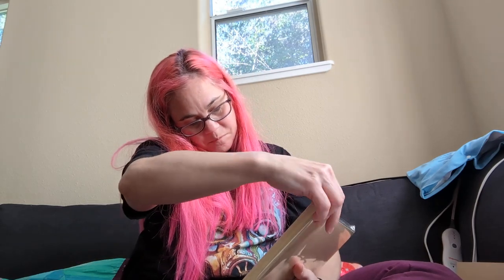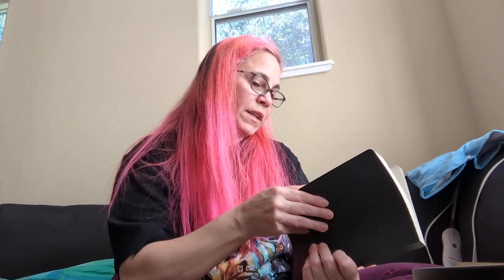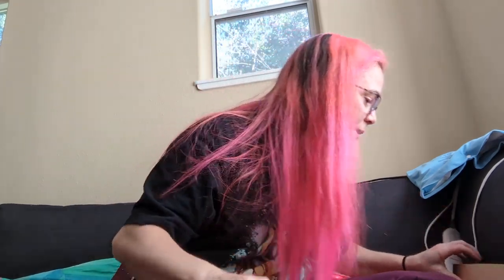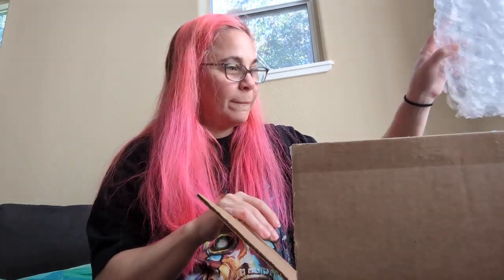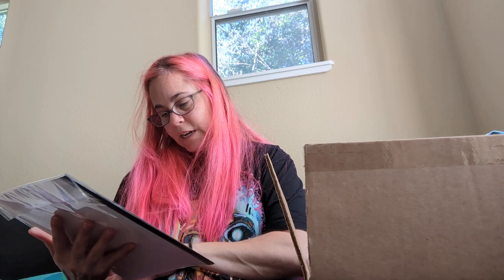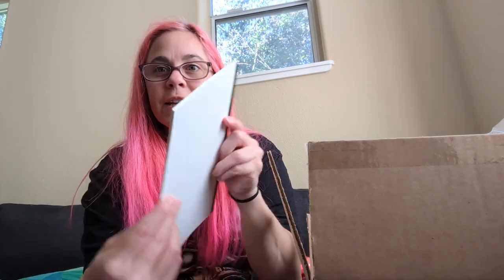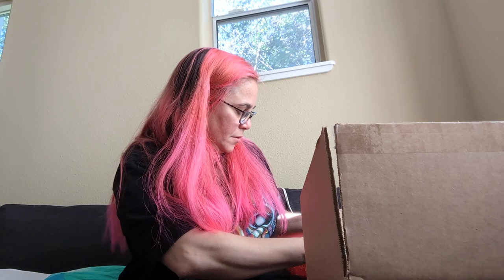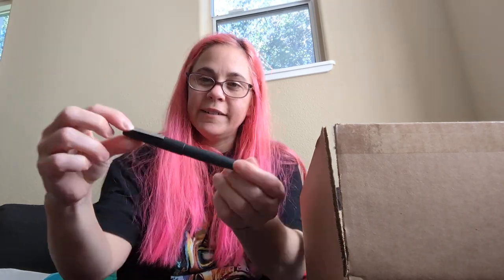More writing supplies, 2/15/2022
Some sort of weird clicking sound started partway through this video, which is annoying. I hope you can deal with it, because I'm obviously not re-recording this.

FYI - The pen is amazing.